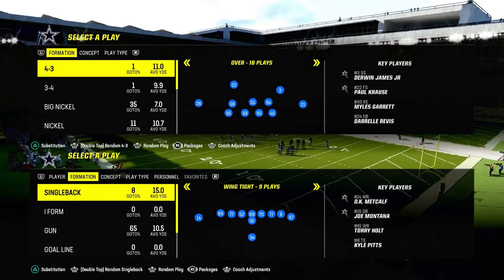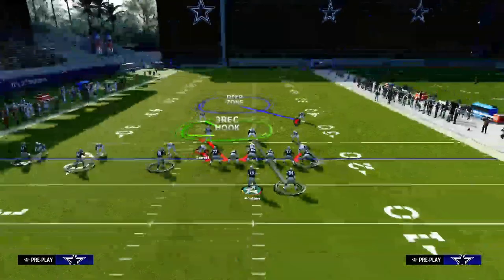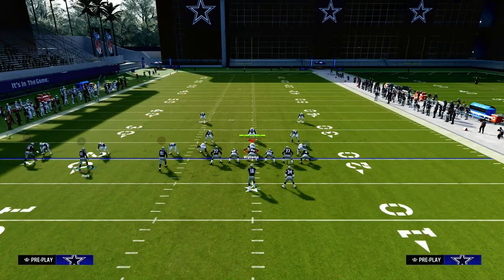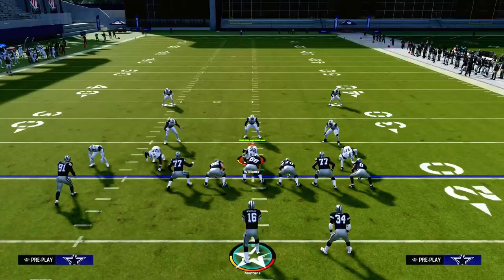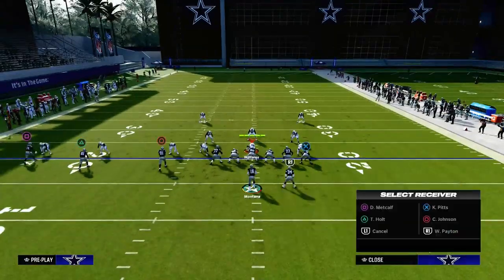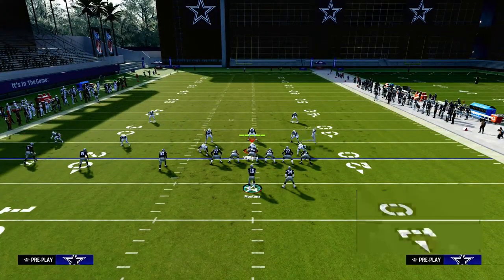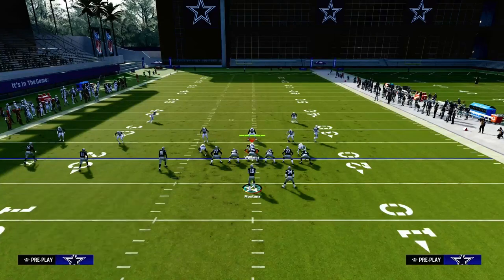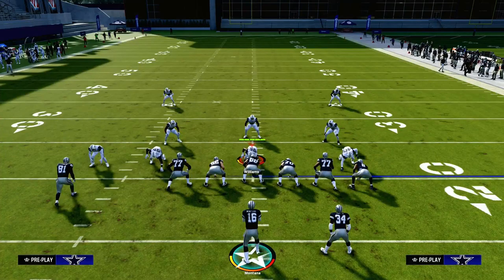Madden 24 Tips - How To BEAT Every Defense In The Game